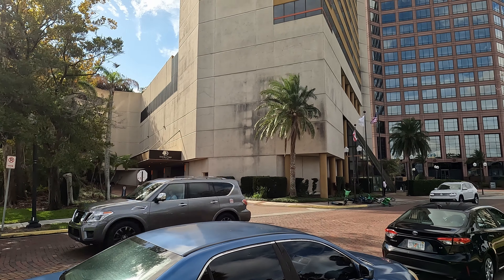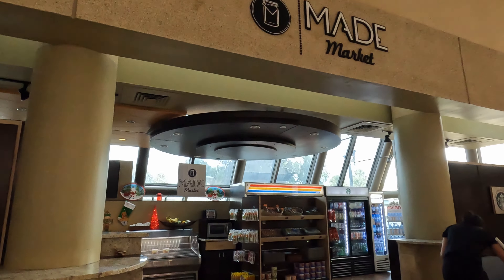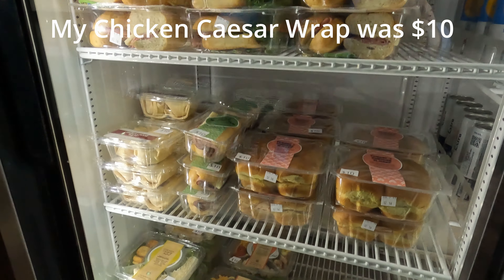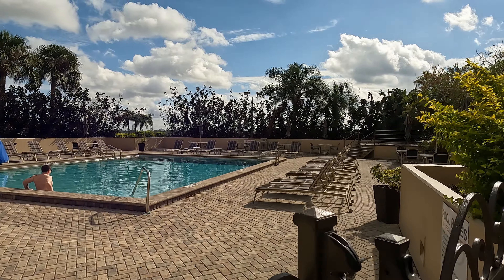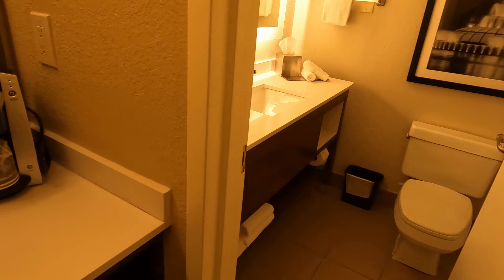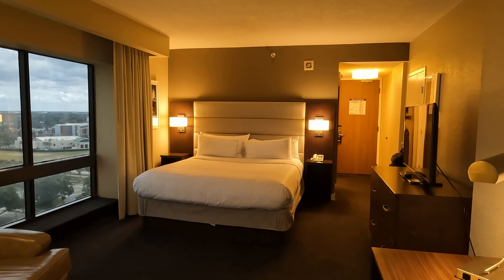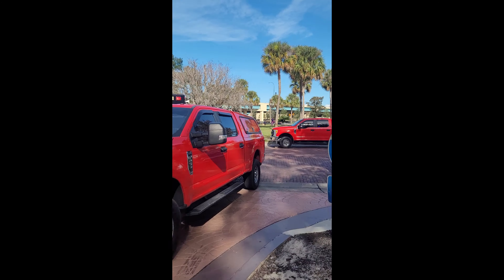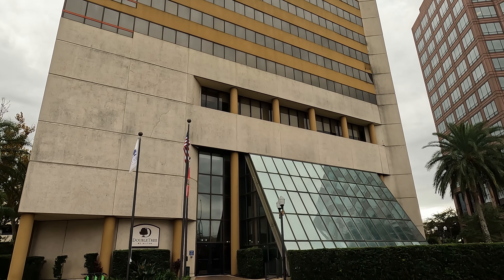Tour and Review The Doubletree Orlando Downtown on Ivanhoe Blvd and a Corner King Room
Tour and Review The Doubletree Orlando Downtown on Ivanhoe Blvd and a Corner King Room. Then we have my first hotel evacuation due to a suspicious package and a visit from the Bomb Squad.